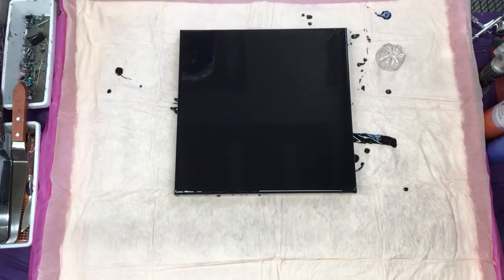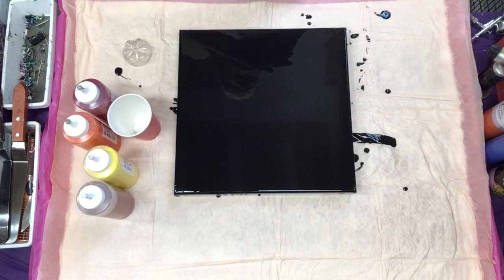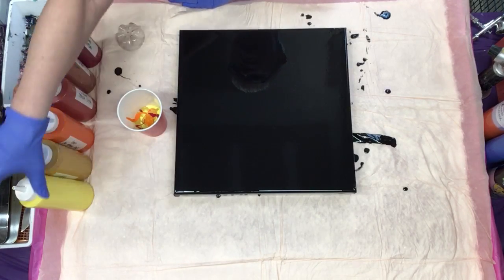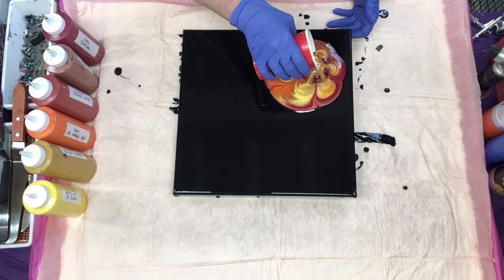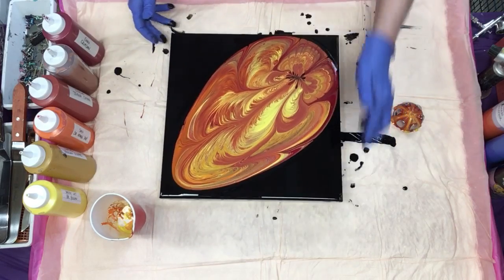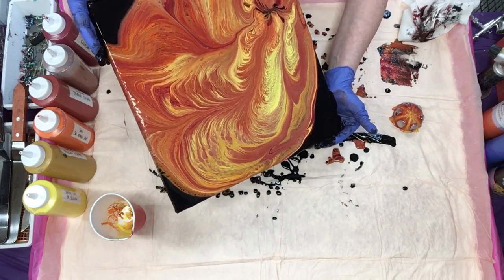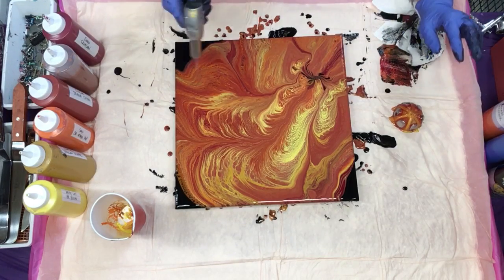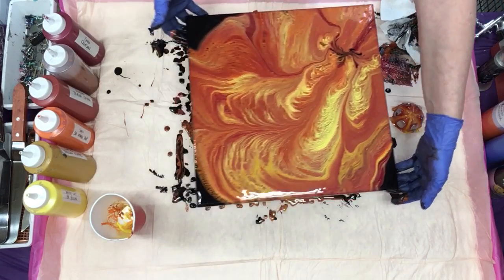(194) Bright Bottle Bottom Pour Acrylic Pouring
She’s bright!